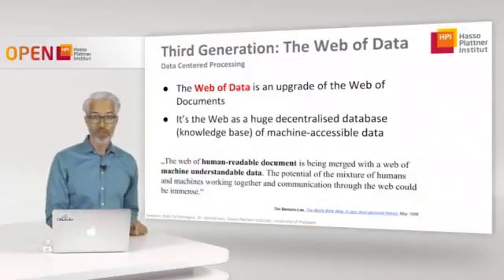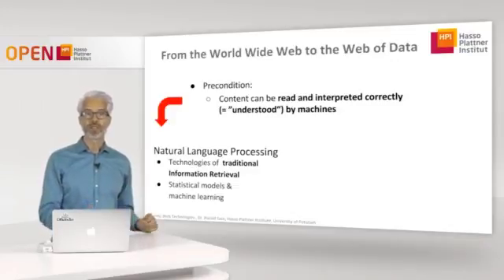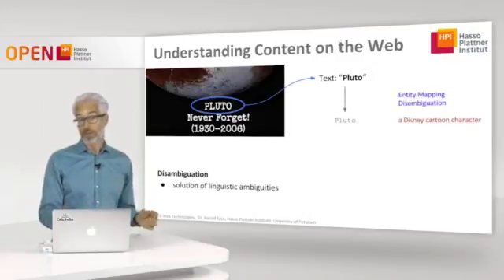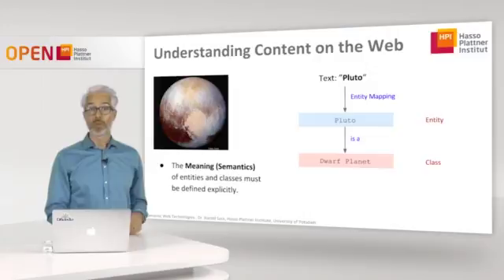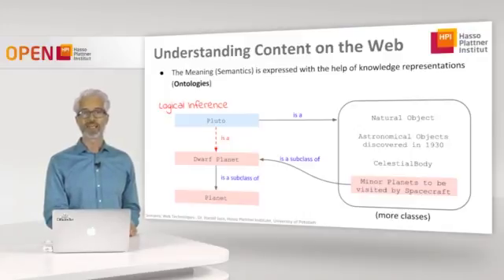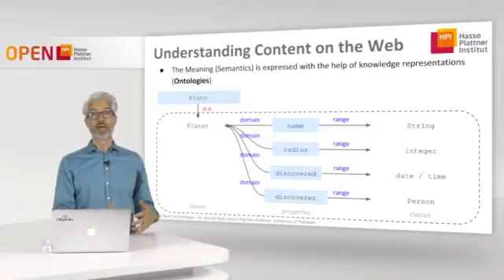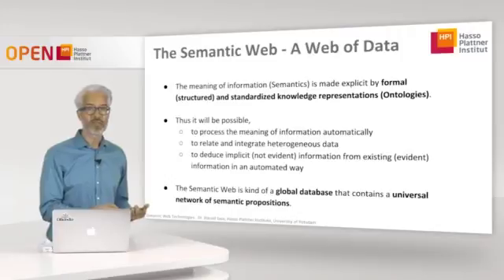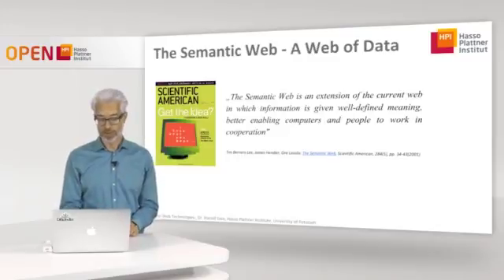semanticweb2015 w1 3 pip